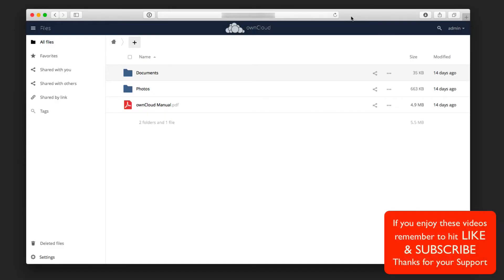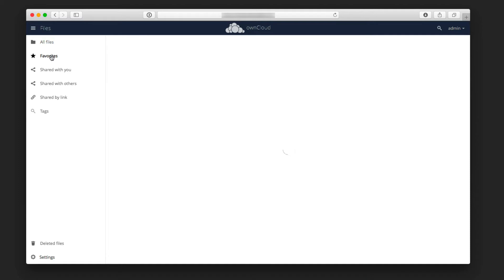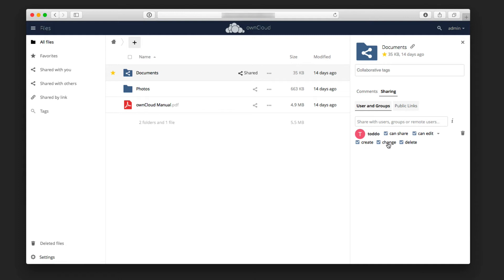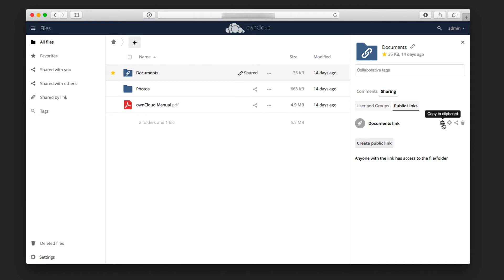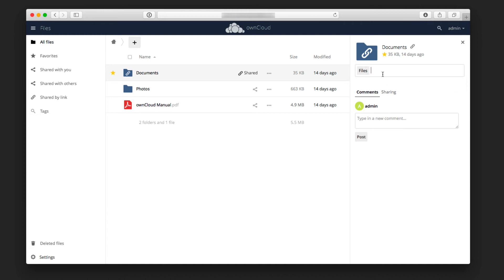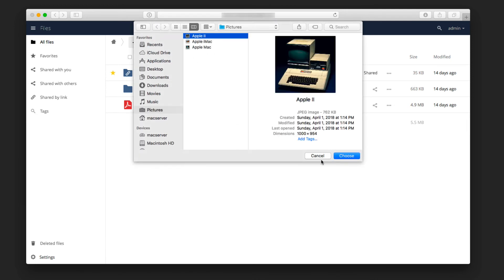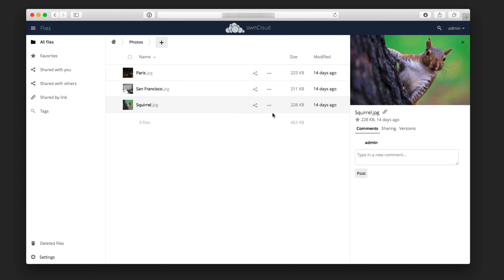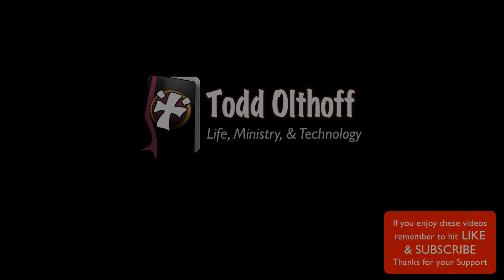OwnCloud Server for Mac Part 3: File Sharing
In this screencast tutorial I continue my look at OwnCloud as a macOS Server replacement and take a look at the File Sharing Service built Into OwnCloud. I cover how to upload and download files, browse the file sharing interface and the various features included in the application.